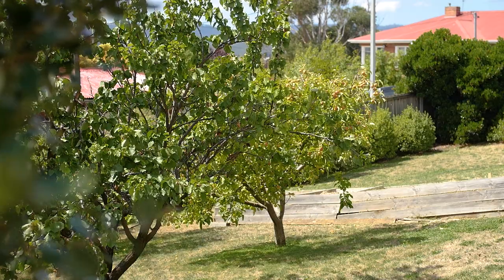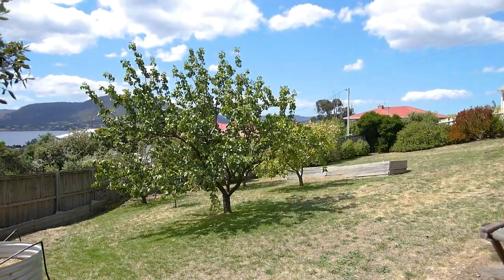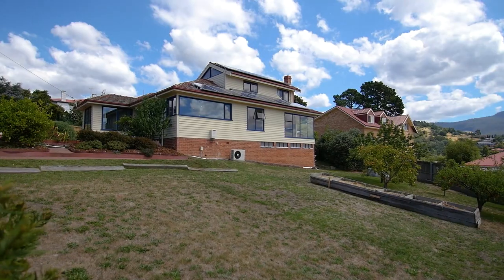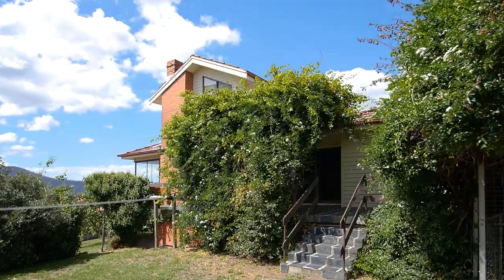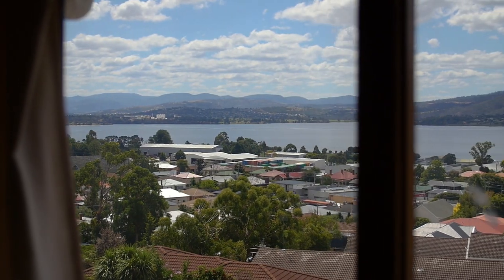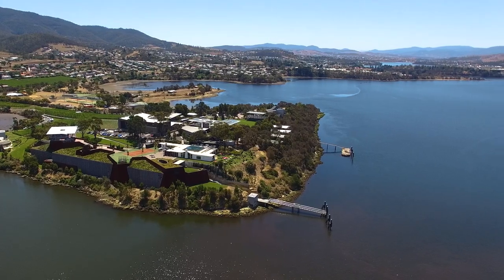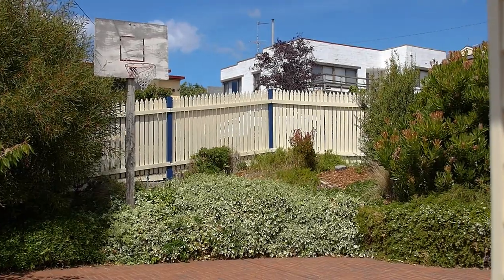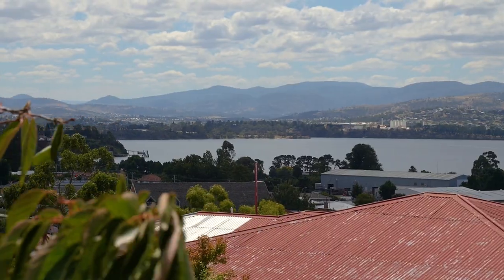20 Tilyard Street, Montrose - Presented by Conor Canning & Mark Salter